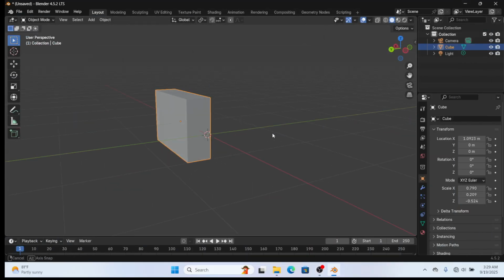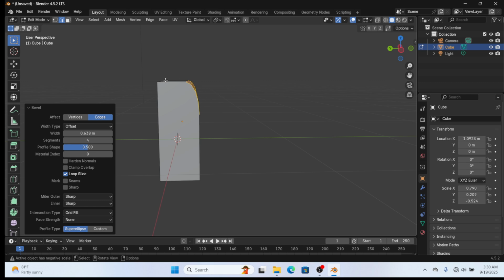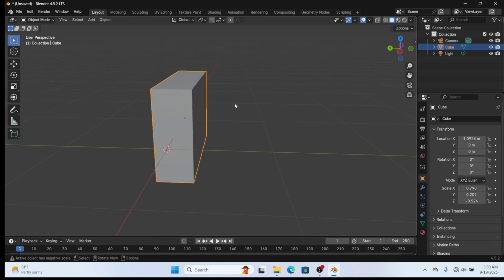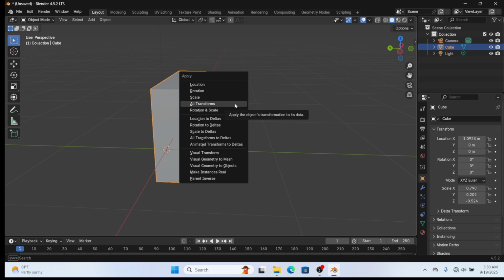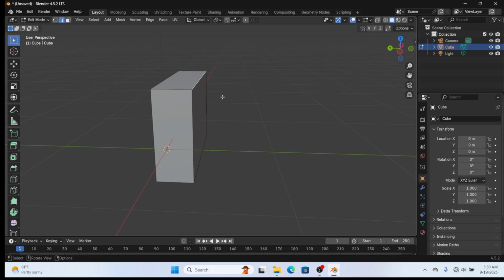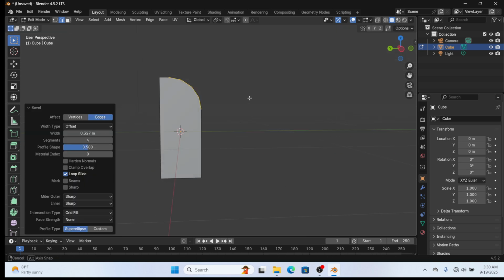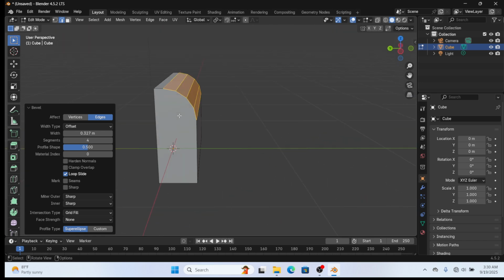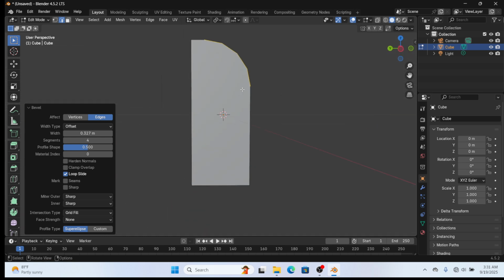Fix Blender3d bevel | Blender for beginners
When you have learnt how to apply bevels, is very easy but what if the object is off-center with unequal sides? How do you bevel the object? Well, it's also easy,
1. Go to Object mode.
2. Press Ctrl + A to apply location; select all transforms,
3. Switch back to Edit mode and apply bevel again.

Timestamps:
0:00